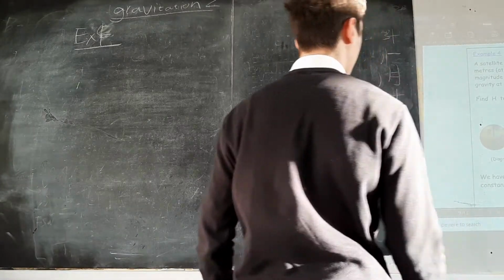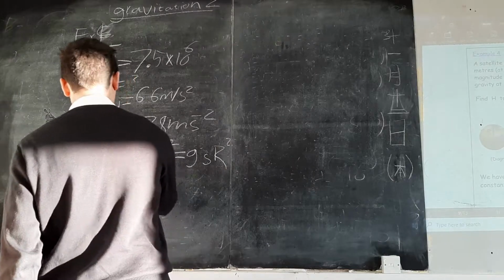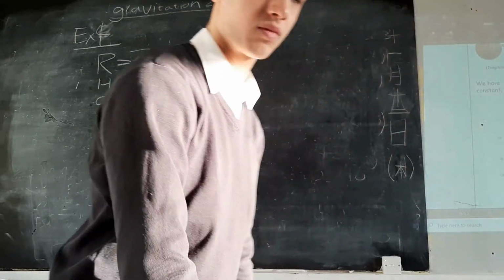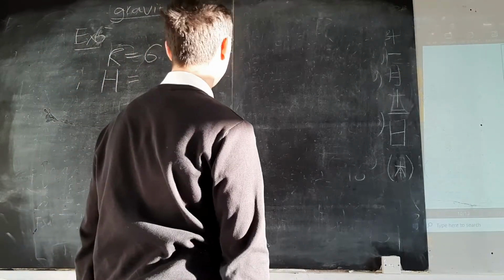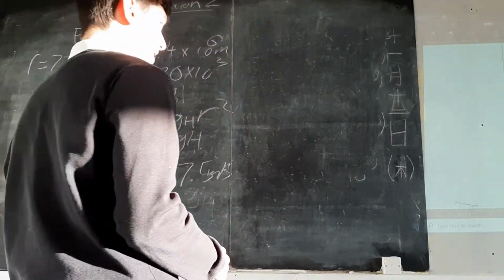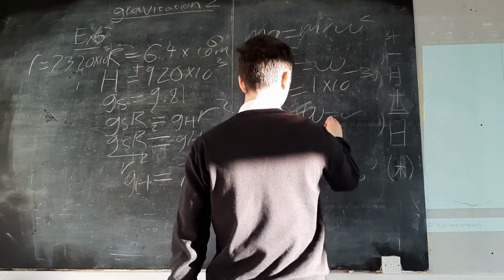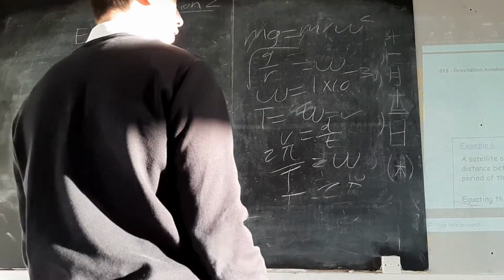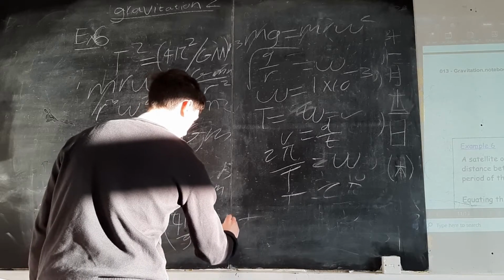(12/11/20) Gravitation - 3